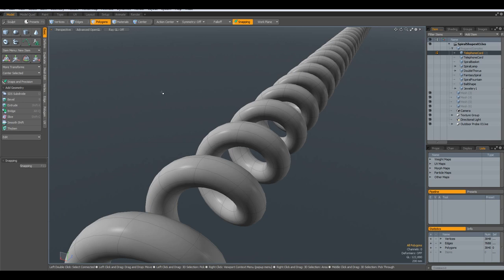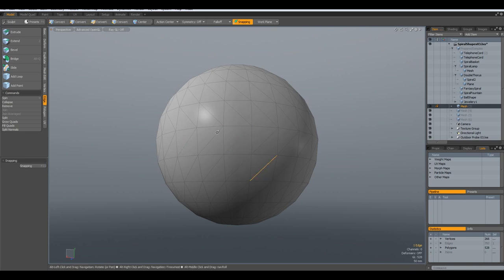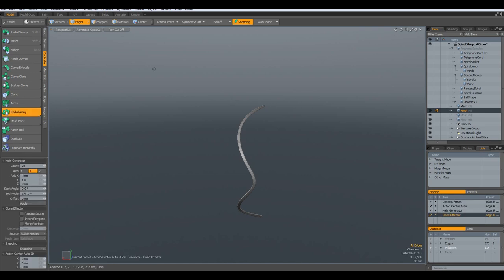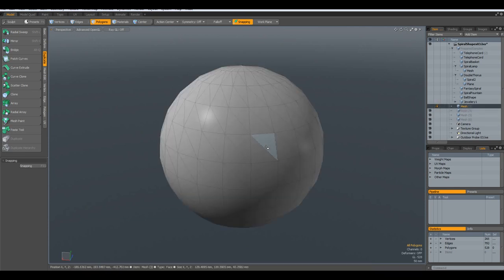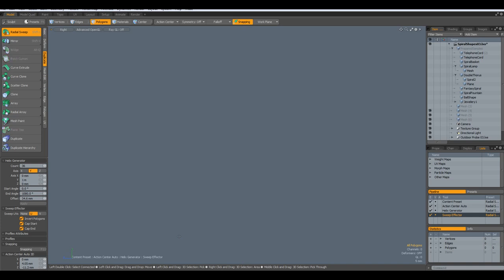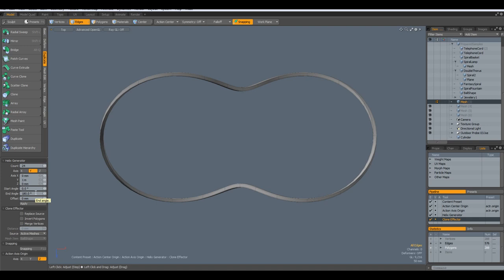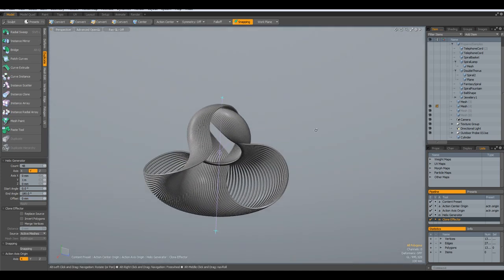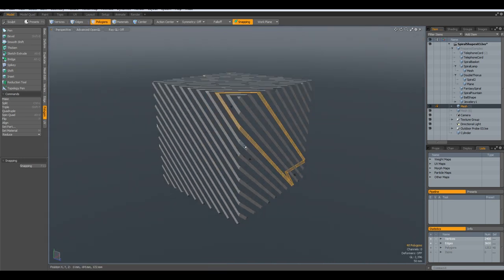Luxology modo - Spiral Shapes - Part 2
Since my first spiral shape video got almost 3 times as many likes per view as my 2nd most popular one, i thought spirals seem to be of interest and decided to do a second one. Spirals are fascinating .. At least for me :-)